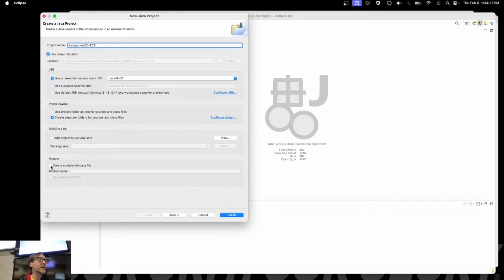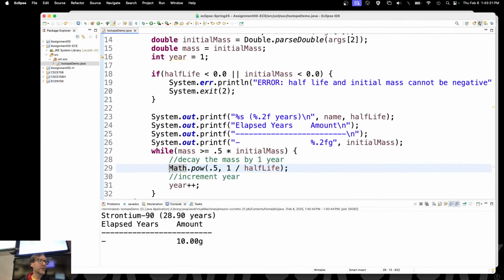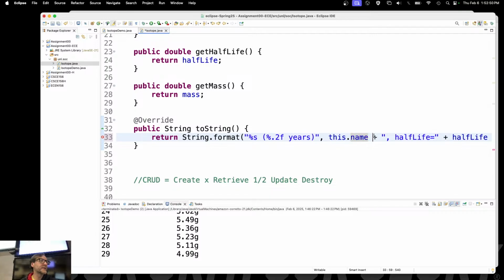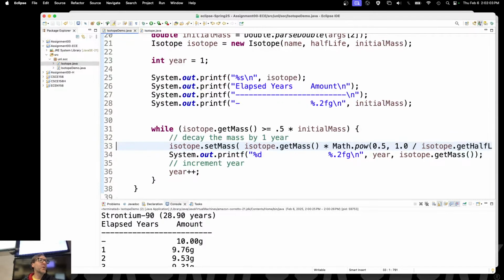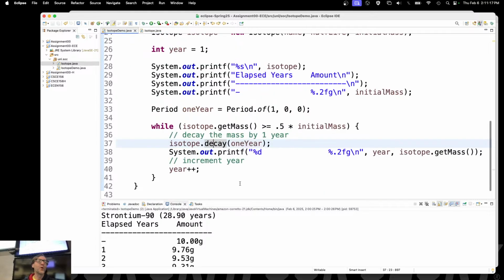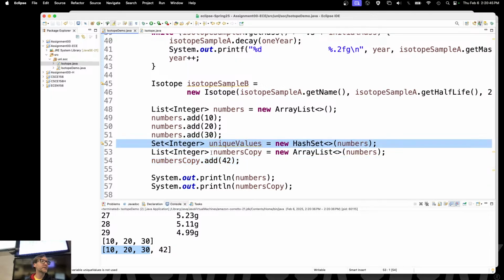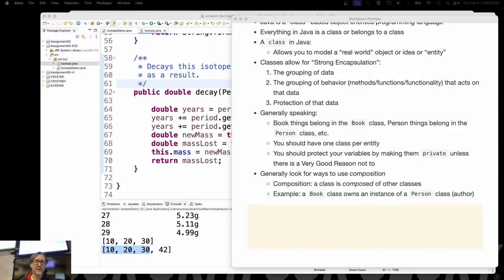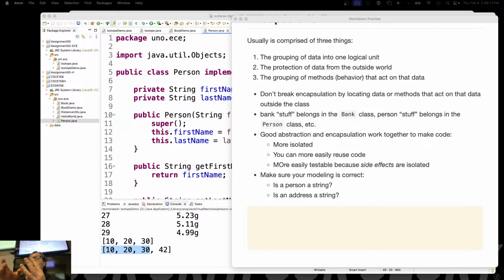2.1 - OOP (2025-02-06)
We transition into object oriented programming in Java